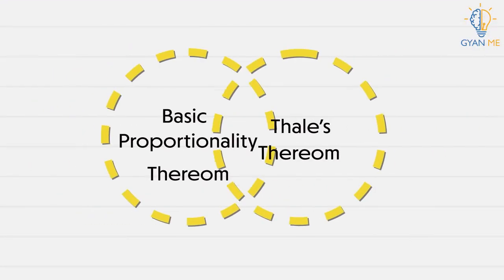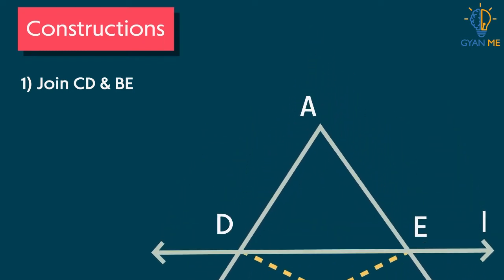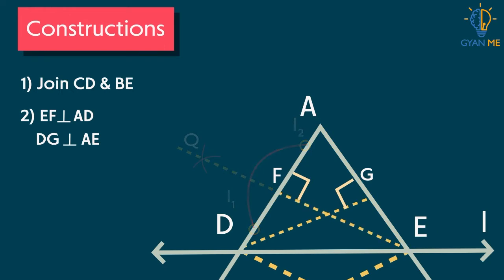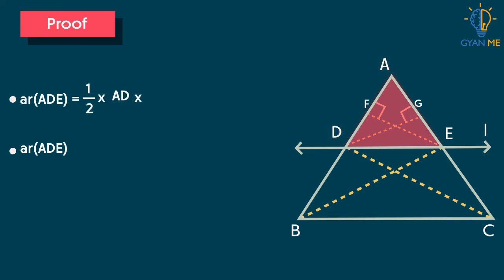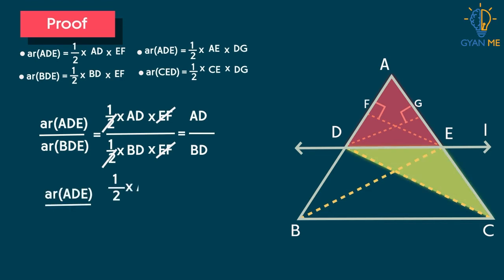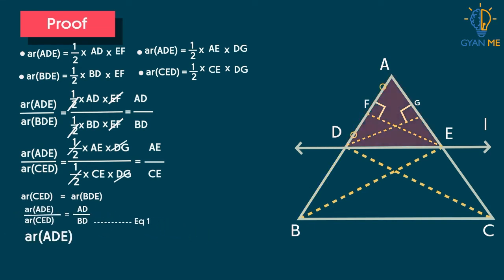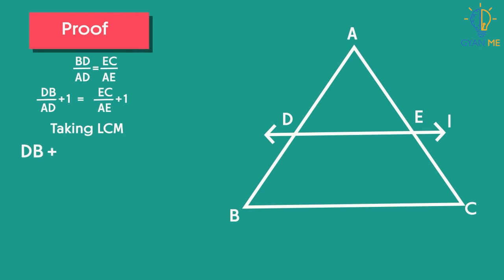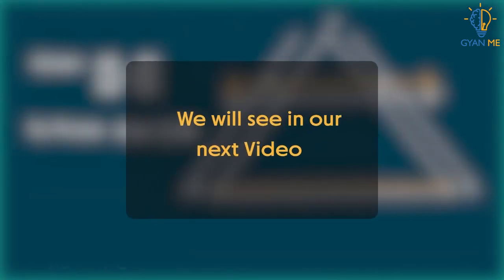Basic Proportionality Theorem | Part 6 | Ch. 6 | English | Class 10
To view all videos based on Triangles, download our application from play store:

In this video, we will learn Basic Proportionality Theorem or Thales theorem. We will also prove this theorem in this video.